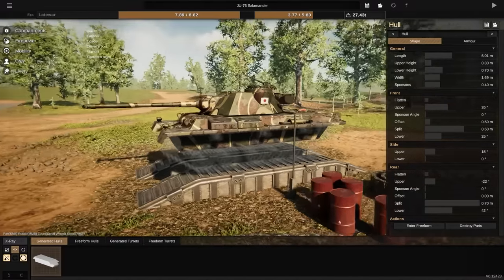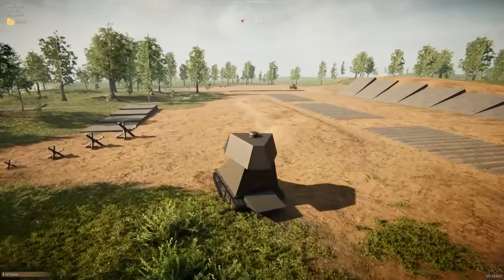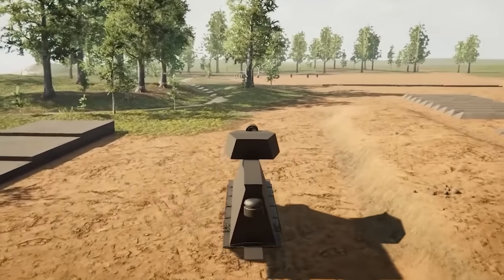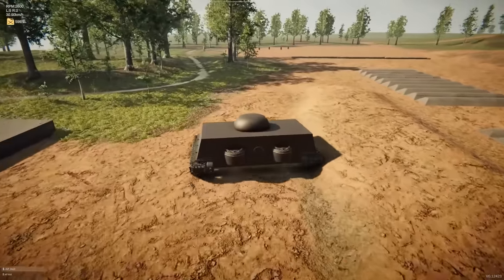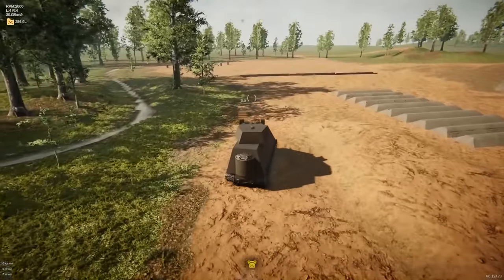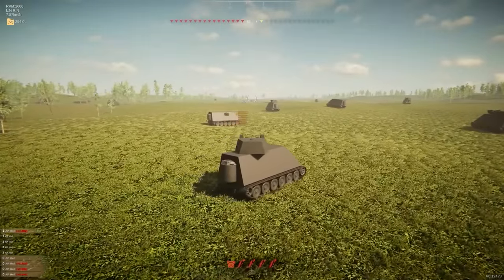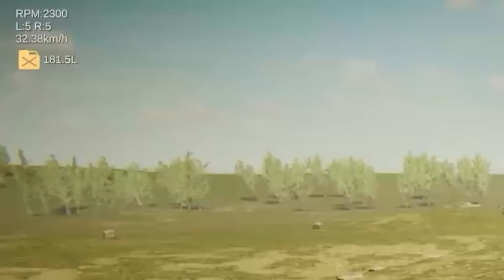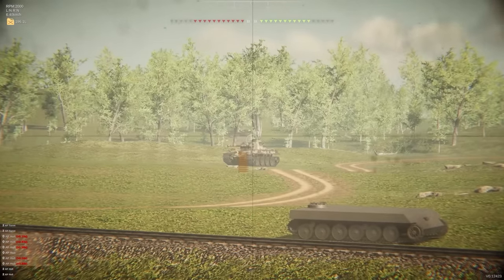When You Evolve Tanks To Unreasonable Extremes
When you evolve tanks to unreasonable extremes things get pretty crazy.
My tanks are the scourge of the entire tank world. All will fear my tank might.